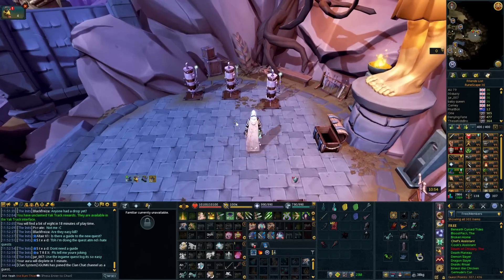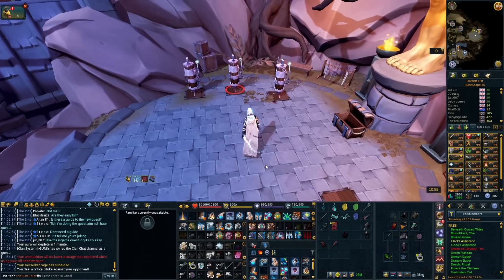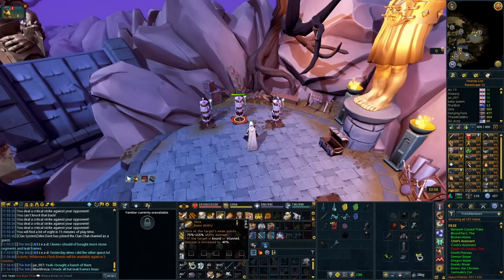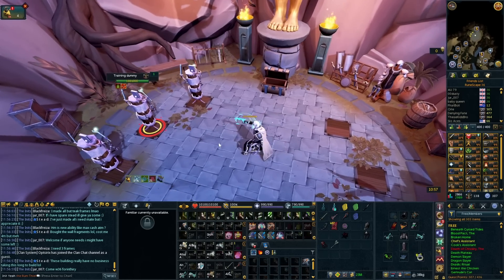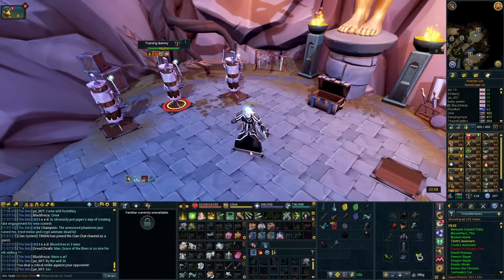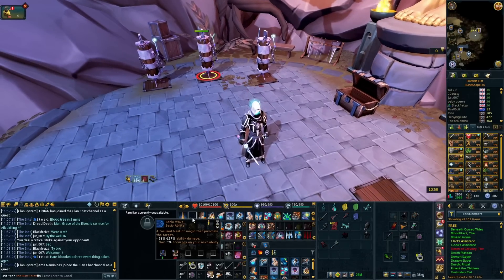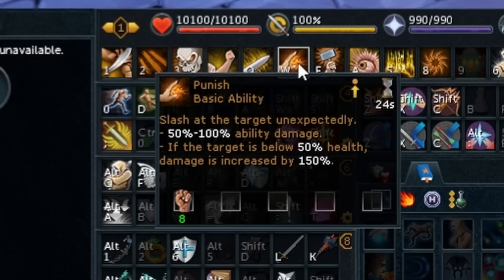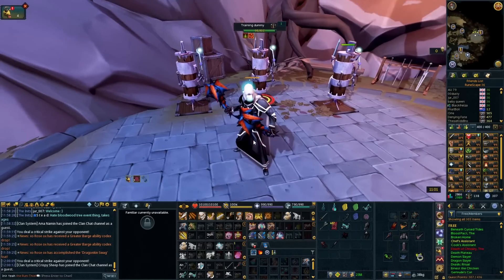What To Know About The Ability Changes!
0:00 Intro
0:33 Wrack
1:47 Slice
2:41 Piercing Shot
4:41 More Thoughts
6:12 Punish
7:09 More Thoughts
8:14 Outro

Help Keep Me Full Time & Get MORE Content!

My Microphone!